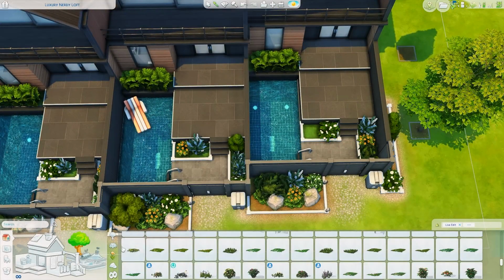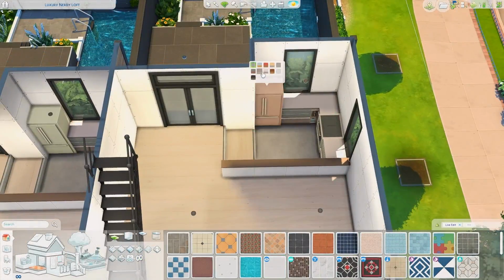Newcrest Townhouses 🤍 | The Sims 4 Speed Build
bb.moveobjects on
bb.ignoregameplayunlocksentitlement
bb.showhiddenobjects
bb.showliveeditobjects

♡ Newcrest Townhouses
♡ 3 townhouses / 1 bedroom (1-2 sims), 1 bathroom each
♡ §81,180
♡ Built in Newcrest
♡ 30x20